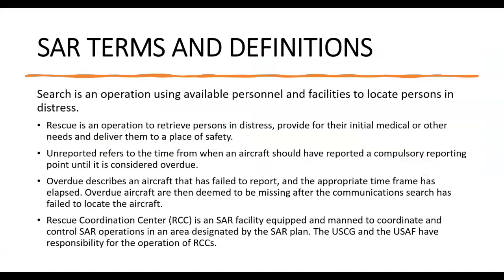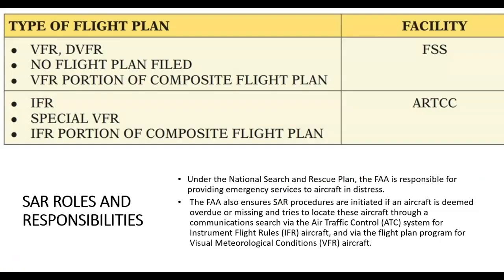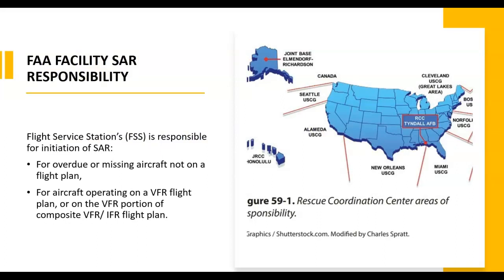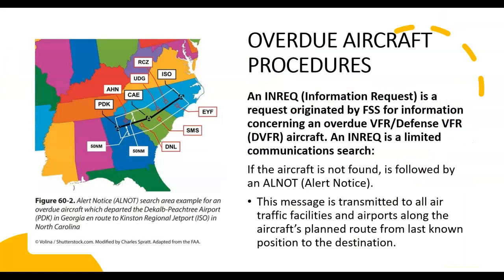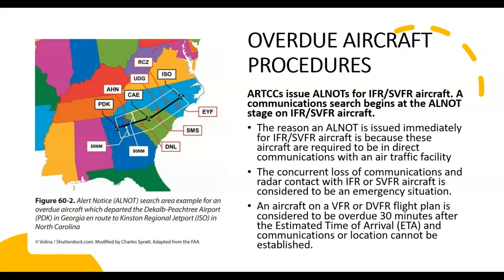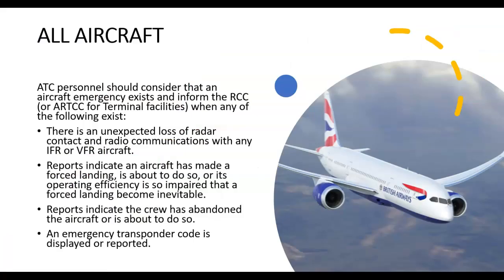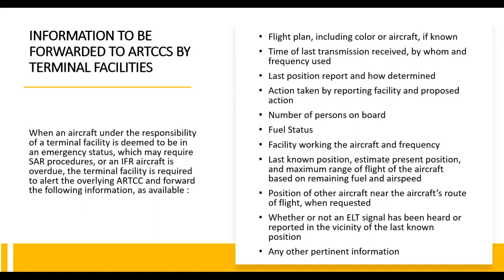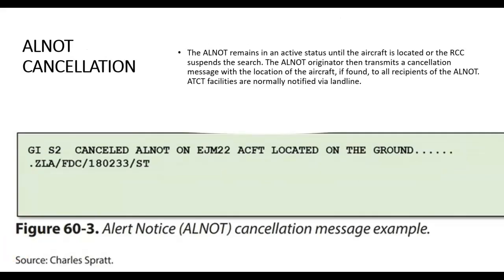AERO 3630 Presentation 14 on Search & Rescue Ops